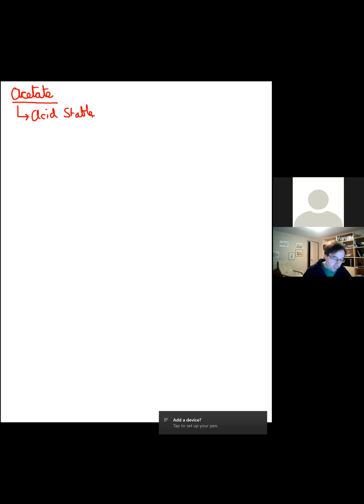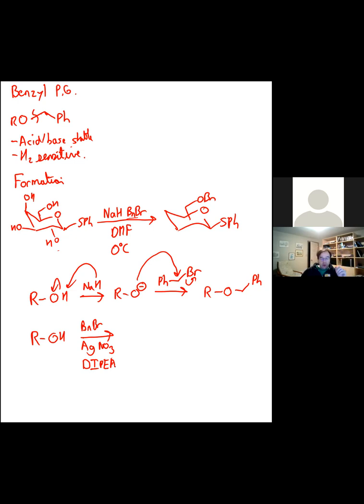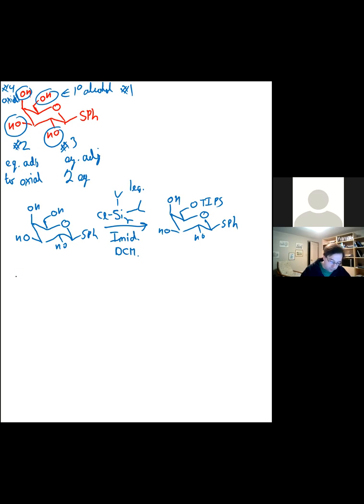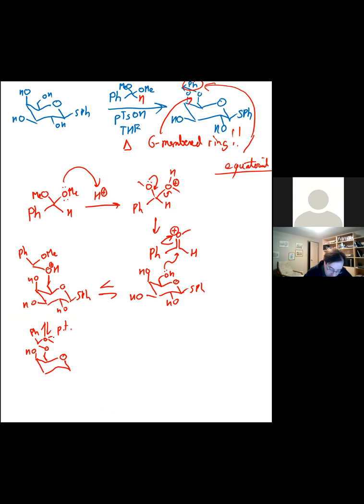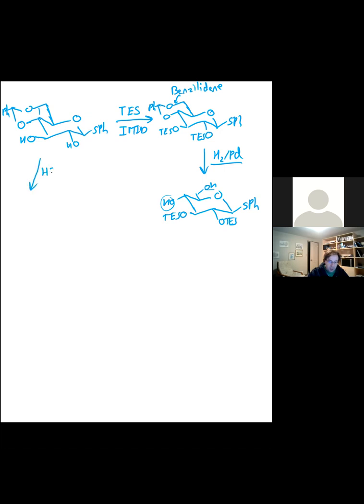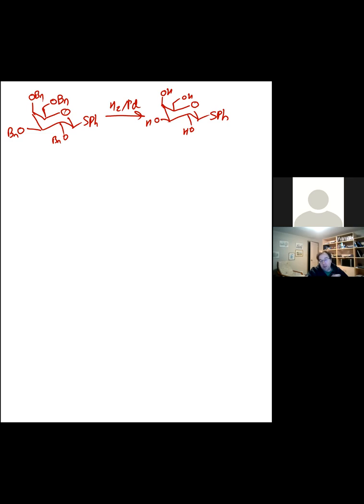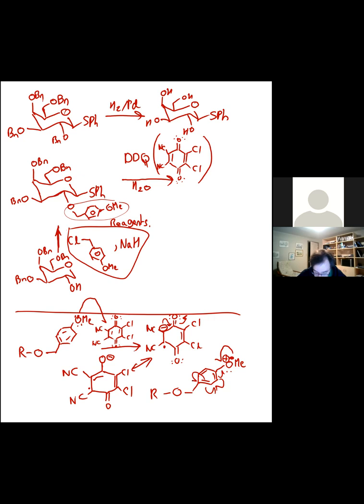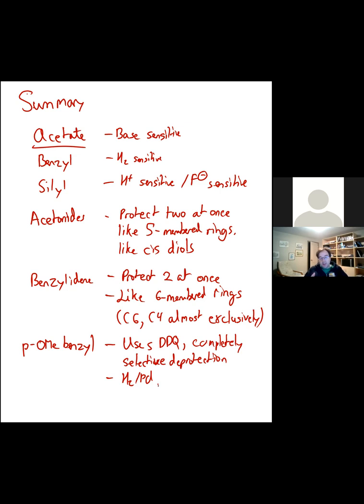Lesson 11 Protecting groups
Lesson 11
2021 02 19